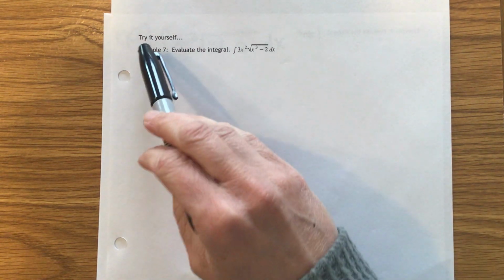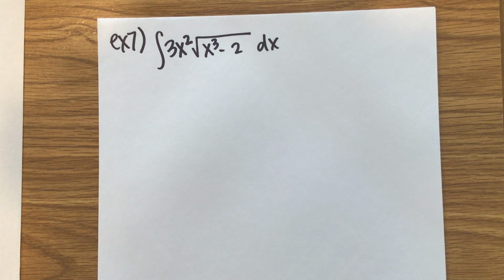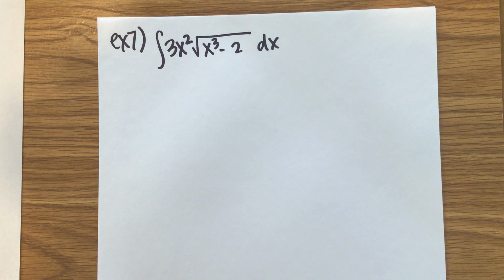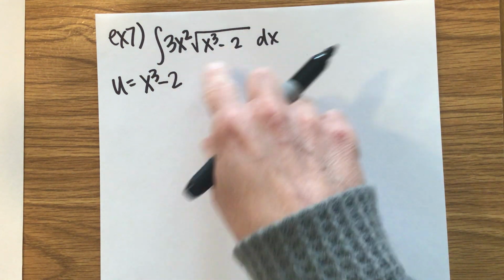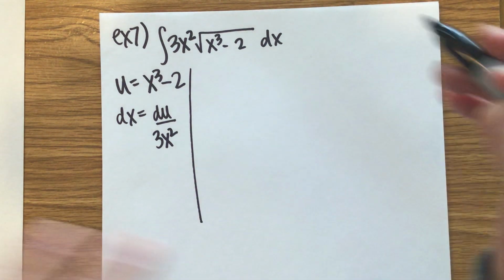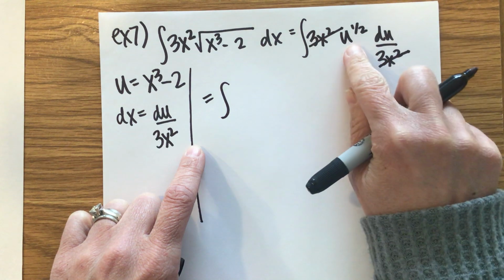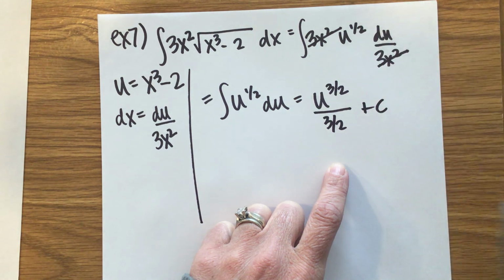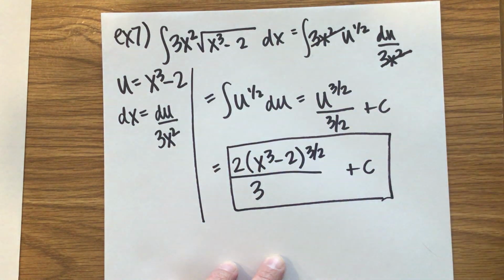CC Section 4.5 notes example 7